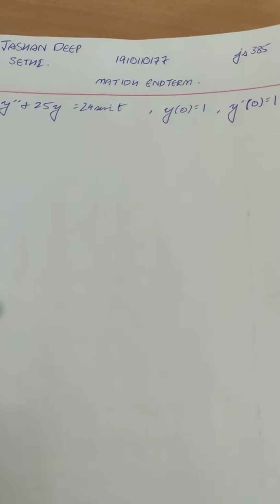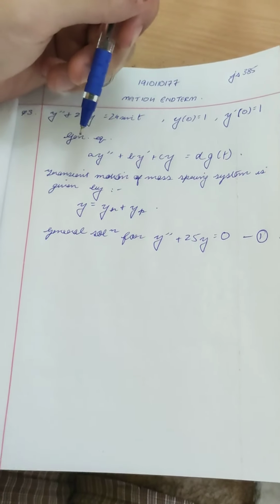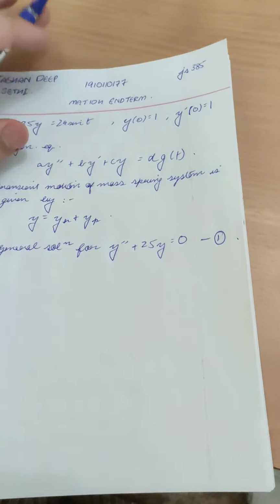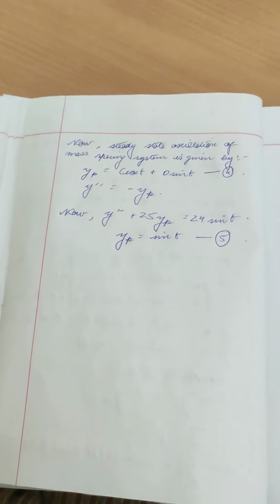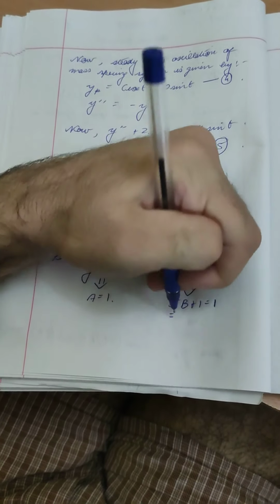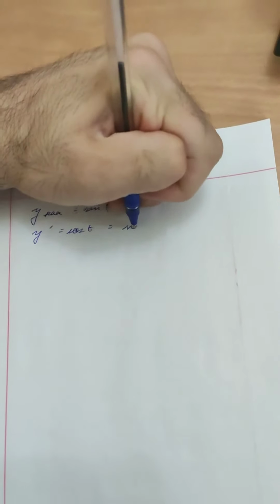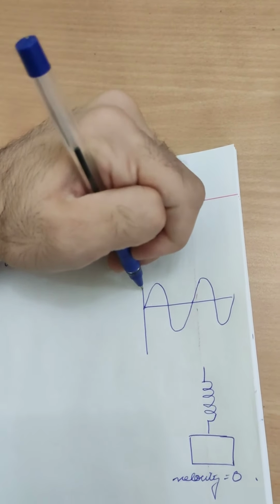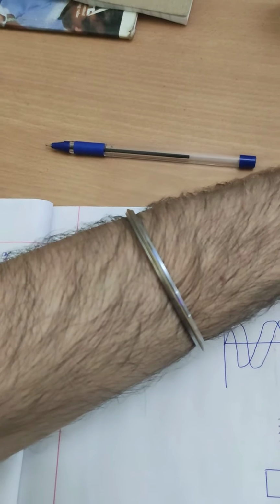Q3. MAT104 ENDTERM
Find the motion of the mass-spring system modeled by the ODE and the initial conditions.
 y'' + 25y = 24sint, y(0) = 1, y'(0) = 1.
Sketch the graph of the solution curve. In addition, sketch or graph the curve of y = yp to see when the system practically reaches the steady state.

In this question I missed to mention that we would be rejecting m=-5 because sin(q) is not equal to sin(-q). Hence we cannot take the negative term.